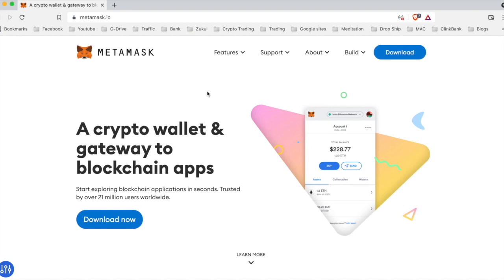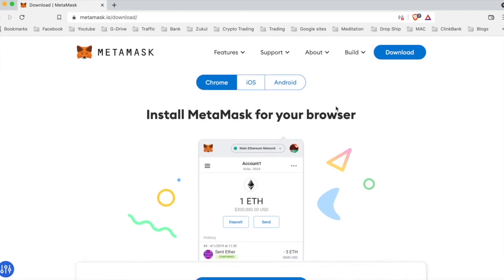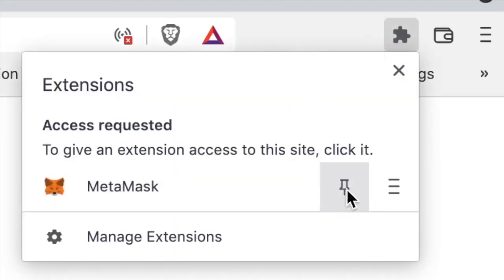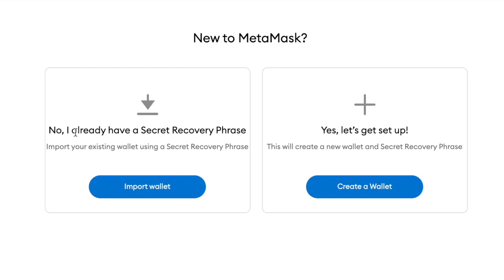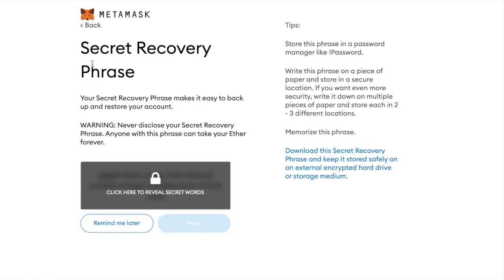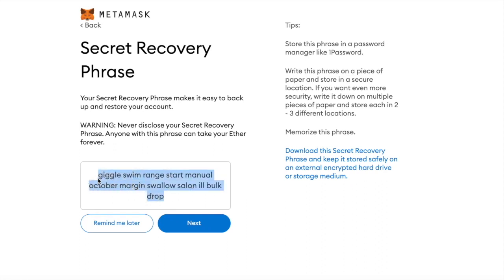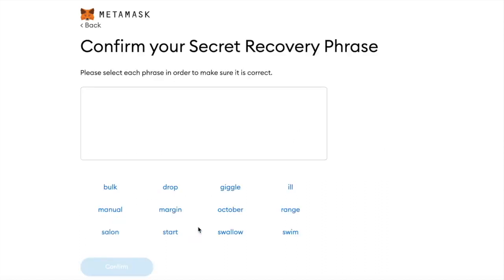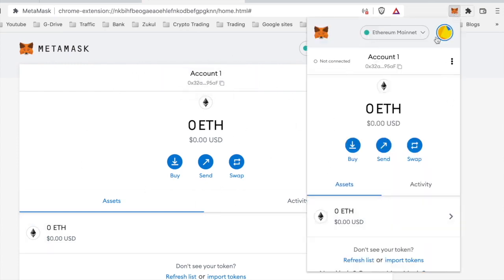How to install & setup Metamask wallet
Installing Metamask
Step 1.
Step 2. Click “Get Chrome Extension” to install Metamask.
Step 3. Click “Add to Chrome” in the upper right.
Step 4. Click “Add Extension” to complete the installation.
How do I setup a metamask